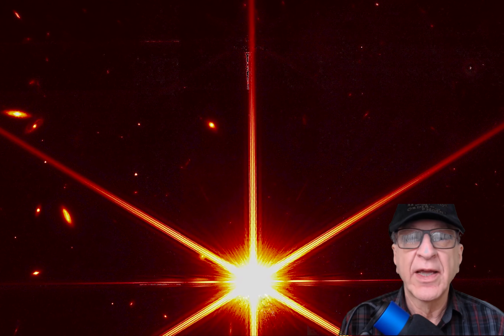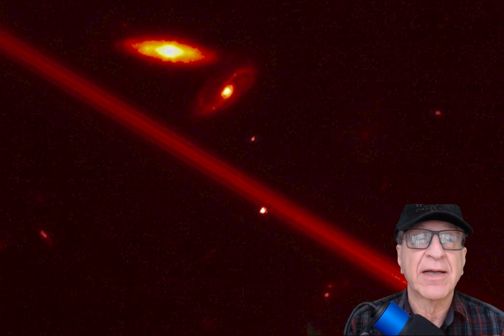Ancient Galaxies: 1st Photo, James Webb Space Telescope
James Webb Space Telescope's first photograph of a minor star in Ursa Major constellation (The Big Dipper) during the 18 mirror alignment. To to NASA's surprise, the photo unintentionally reveals a dozen plus galaxies in the background.  NASA scientists proclaim that the alignment and the first image  resolution was far better then ever expected  (Video Revision 1).

Camera

Logitech C920 Webcam, 1080P HD

James Web Space Telescope Image Credit to: NASA/STScI

Video Editors

Adobe Premiere Pro Creative Cloud

OBS Studio